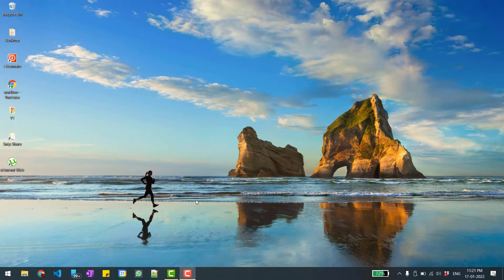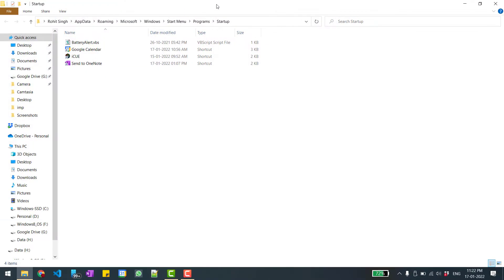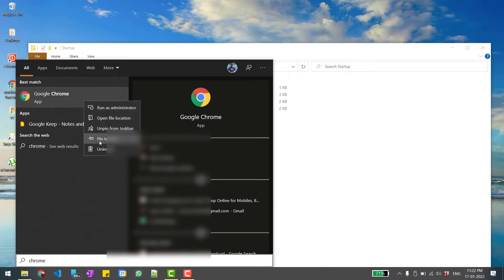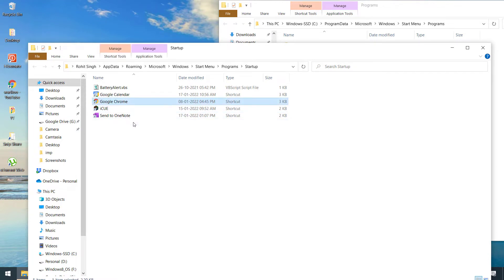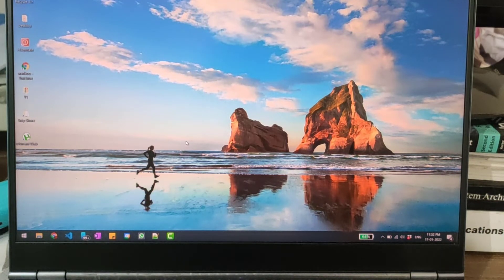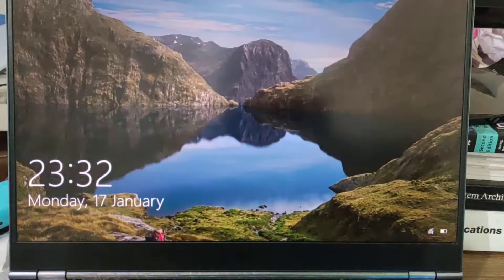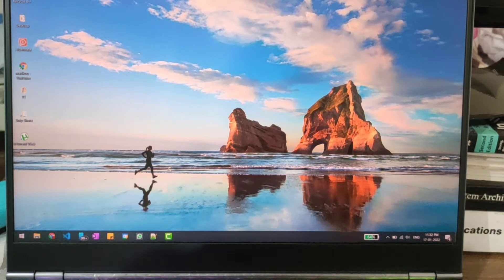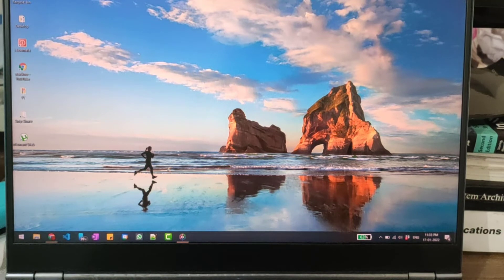Run Google Chrome at Startup in Windows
Blue Yeti Mic
Mouse Pad
Cooling Pad
Mouse and Keyboard Combo
Laptop Cover